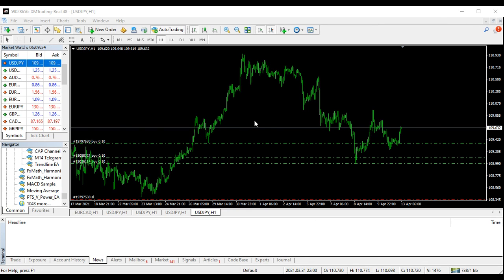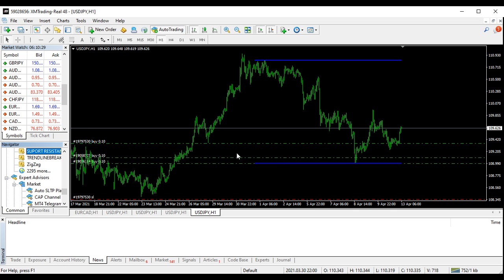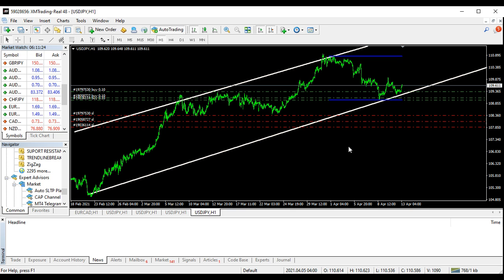SUPORT REISTANCE TRADING WITH TRENDLINES